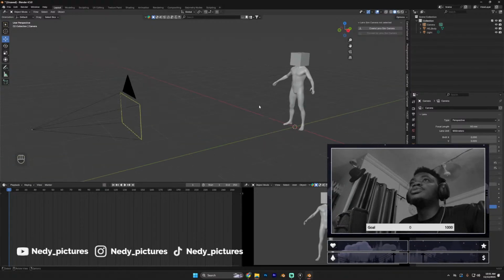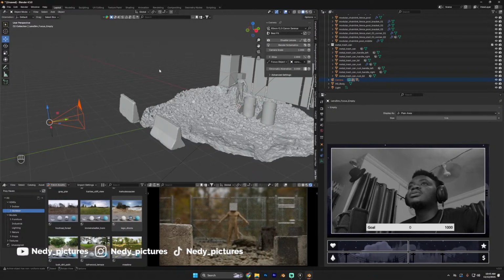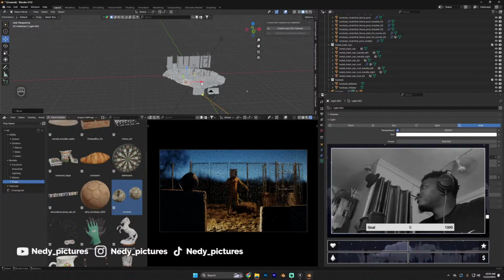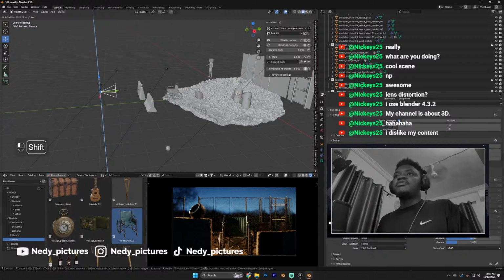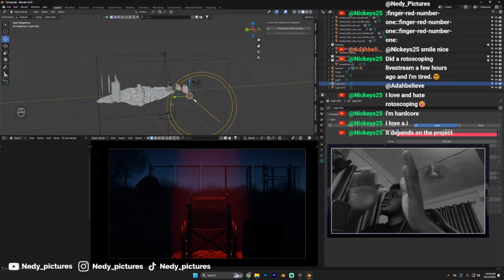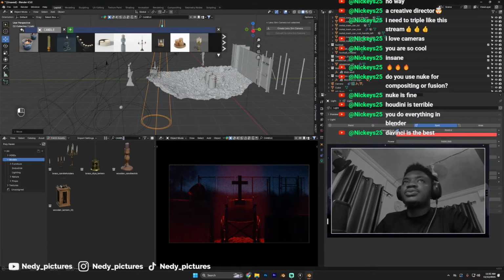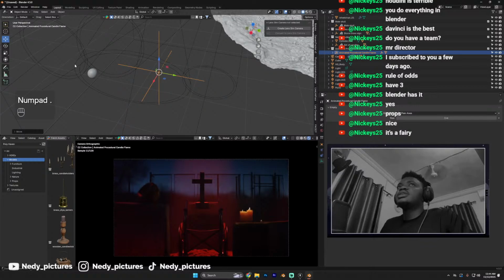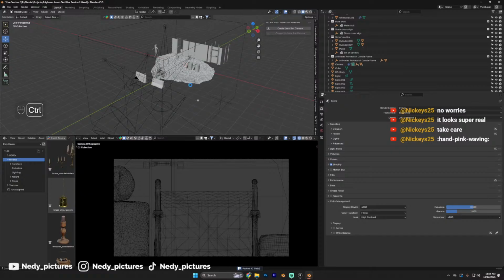Live: The Secret to Cinematic Renders in Blender